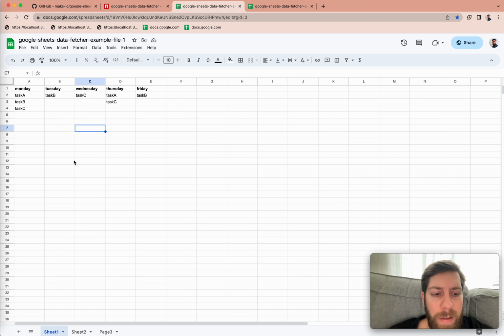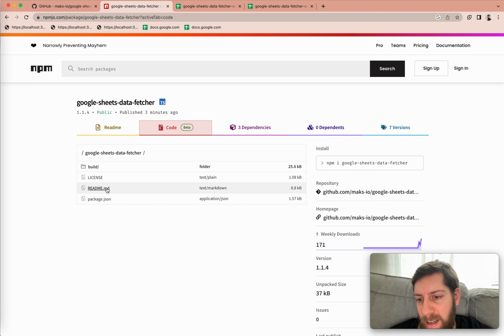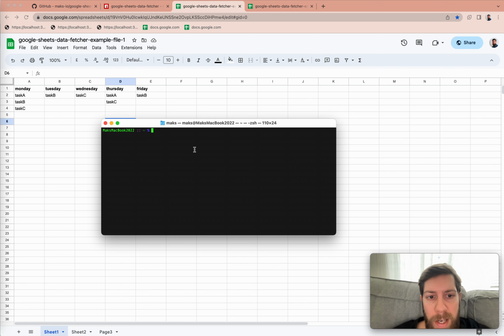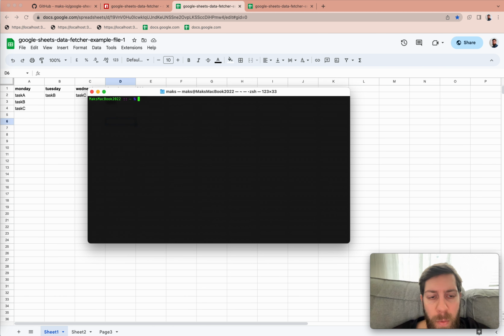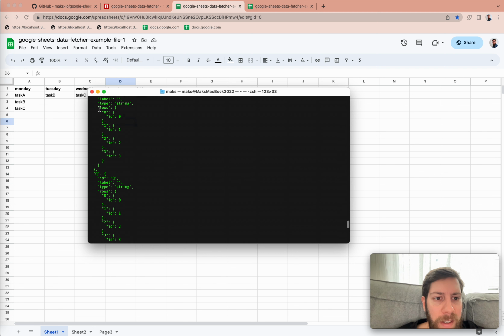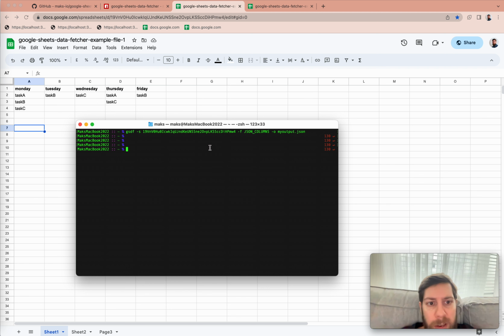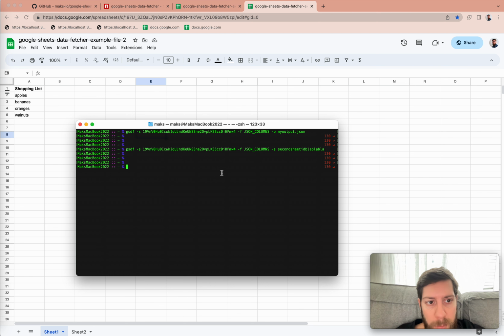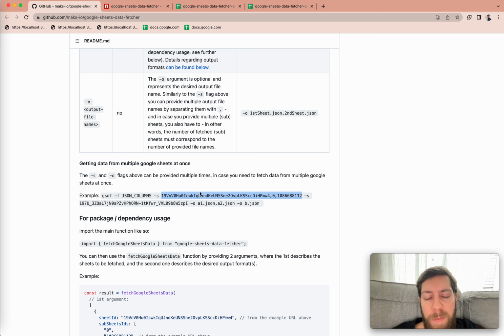google-sheets-data-fetcher - walkthrough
npm i -g google-sheets-data-fetcher

Short intro to a small helper library for fetching data from one or multiple google sheets at once (also subsheets), without api key.

Use as cli command line tool or as 3rd party lib in your node project.